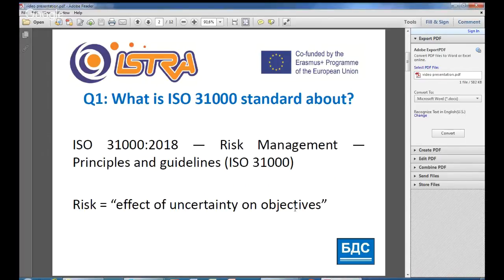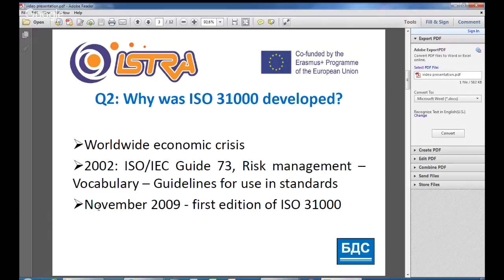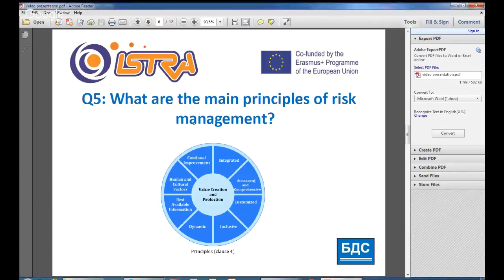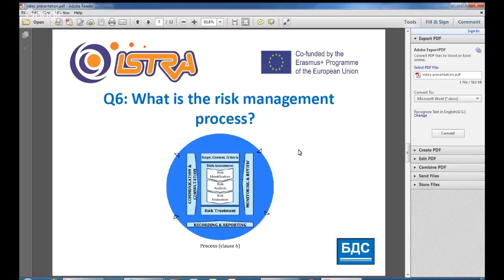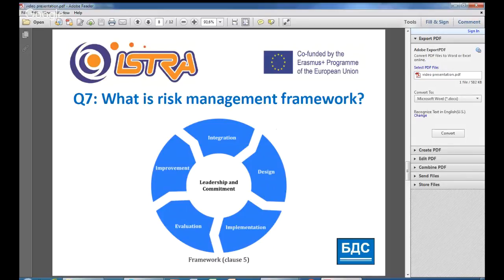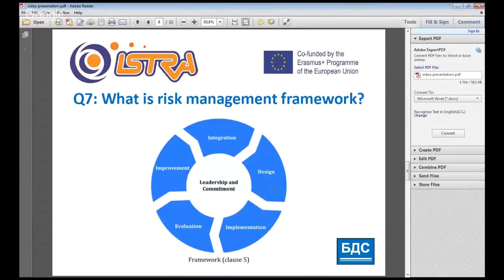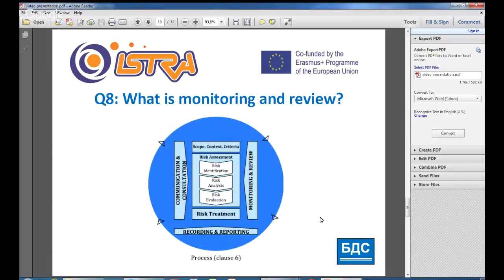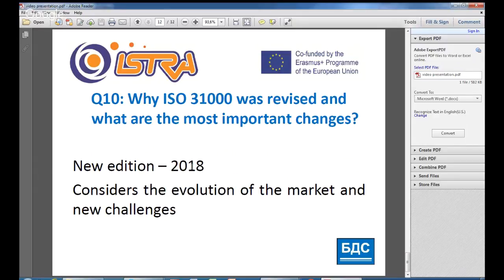IO 2 - International standards on risk management - video lesson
Most important questions and answers